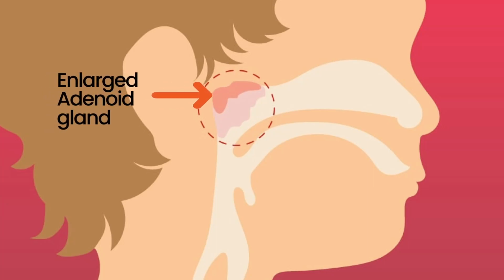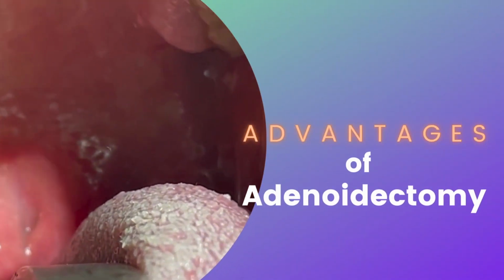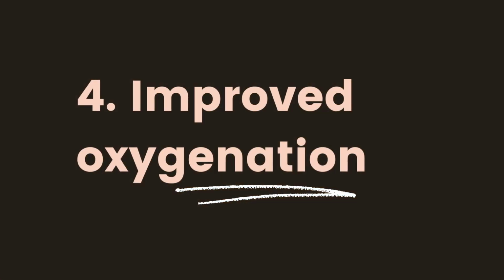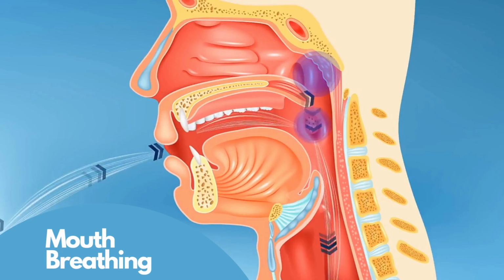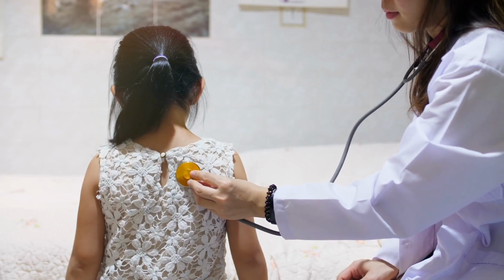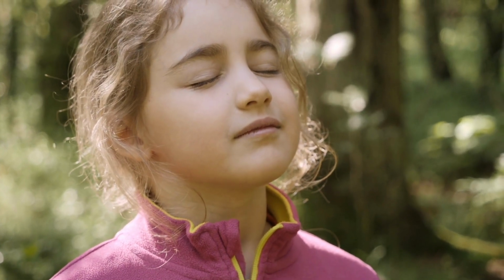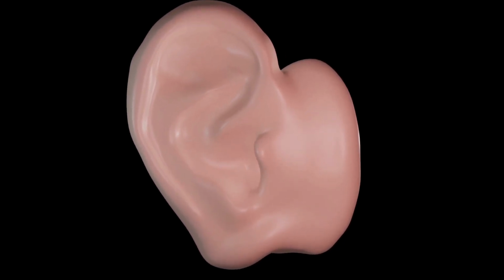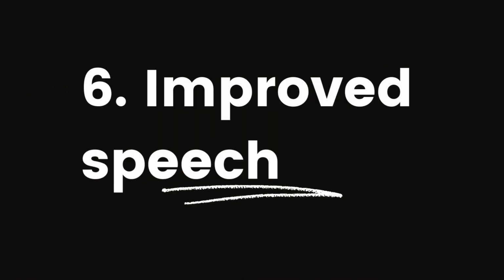Potential advantages of adenoid gland removal.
The adenoid gland is a small lump of tissue located at the back of the nasal cavity, above the tonsils. Adenoid gland removal, also known as adenoidectomy, is a surgical procedure that involves removing the adenoids.

Here are some potential advantages of adenoid gland removal:

Reduced risk of infections: Adenoids can become enlarged and infected, leading to conditions such as sinusitis, ear infections, and strep throat. Removing the adenoids can reduce the risk of these infections and their associated symptoms.

Improved breathing: Enlarged adenoids can cause breathing problems, especially during sleep. Removing the adenoids can improve airflow through the nasal passages and reduce snoring.

Better sleep quality: Sleep-disordered breathing, such as sleep apnea, can result from enlarged adenoids. Removing the adenoids can improve the quality of sleep and reduce the risk of sleep-disordered breathing.

Improved hearing: Enlarged adenoids can press against the eustachian tubes that connect the ears to the back of the throat, leading to a buildup of fluid in the middle ear and reduced hearing. Removing the adenoids can improve hearing.

Improved speech: Enlarged adenoids can cause nasal speech, which is a speech disorder that occurs when the adenoids obstruct the airflow through the nasal passages. Removing the adenoids can improve speech quality.

However, it is important to note that adenoid gland removal may not be suitable for everyone and that there are potential risks and complications associated with the procedure. It is important to consult with a healthcare professional to determine whether adenoidectomy is appropriate for your individual case.
Adenoid gland removal can potentially improve oxygenation in some cases, particularly if the adenoids were obstructing the airways and causing breathing difficulties.

When the adenoids are enlarged, they can cause nasal obstruction, leading to difficulty breathing through the nose. This can result in mouth breathing, which can lead to a decrease in the amount of oxygen that is inhaled. In some cases, this can result in a decrease in oxygen saturation levels in the blood.

By removing the adenoids, the airway obstruction is removed, and breathing through the nose can become easier. This can improve the amount of oxygen that is inhaled, potentially leading to an improvement in oxygen saturation levels in the blood.

It is important to consult with a healthcare professional to determine the underlying cause of breathing difficulties and low oxygenation levels and to determine the appropriate treatment plan.

IgA nephropathy is thought to be caused by a combination of genetic and environmental factors, and the exact causes are still not fully understood. While some studies have suggested that chronic infections, such as those that can occur in the tonsils and adenoids, may be a risk factor for IgA nephropathy, there is no evidence that removing the tonsils or adenoids can prevent the disease.